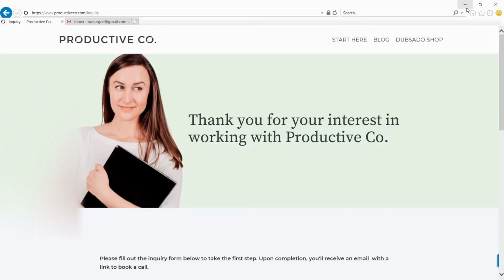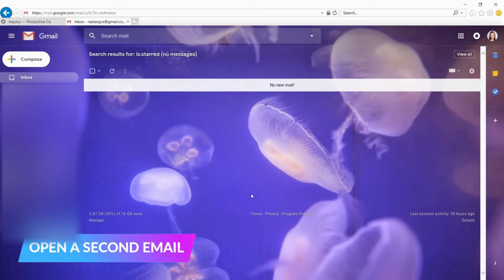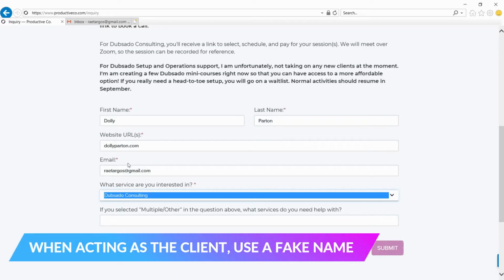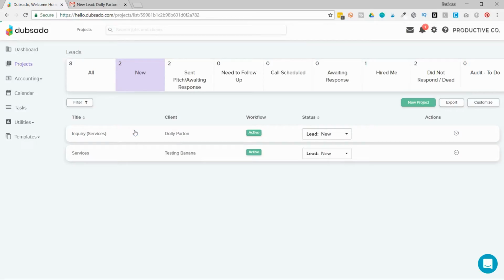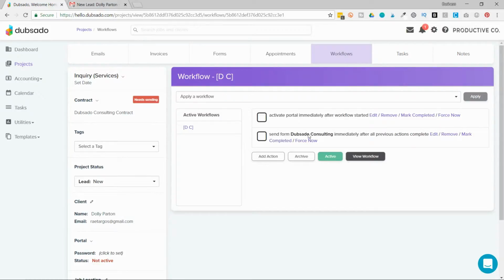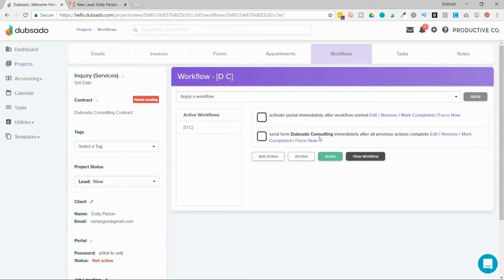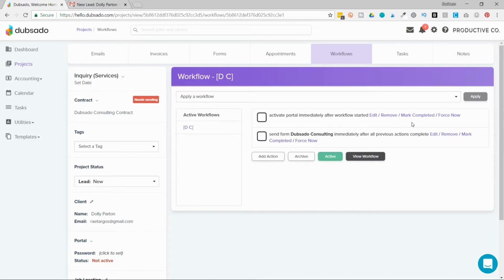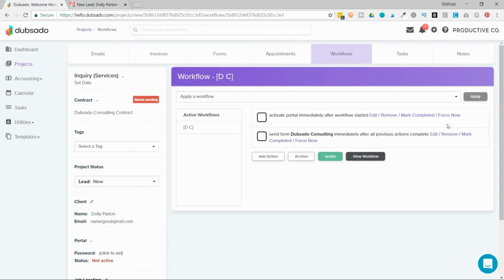Dubsado Workflows: How to Test Workflows by Yourself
Learn how to test Dubsado workflows all by yourself in this tutorial.

You'll act as both the service-provider and the client. Find out how!